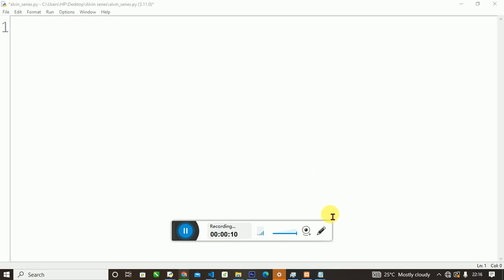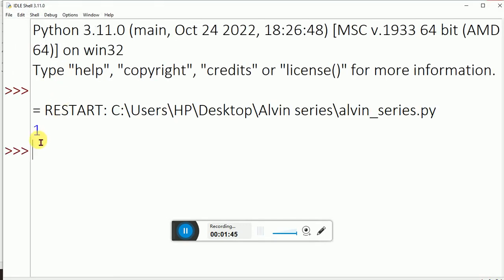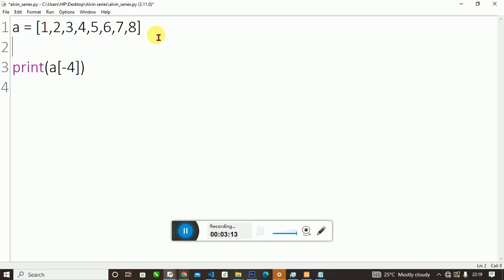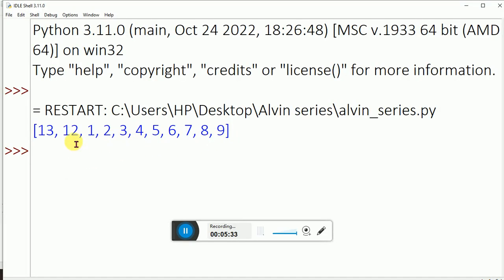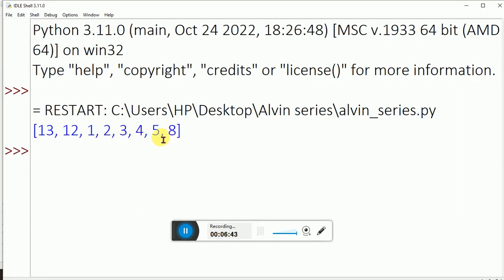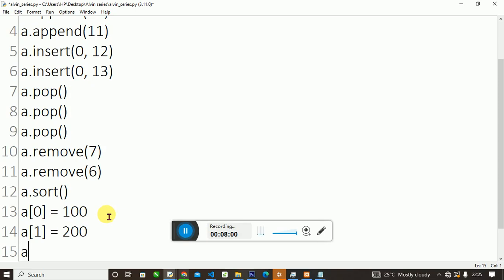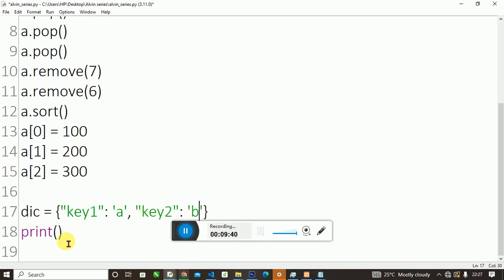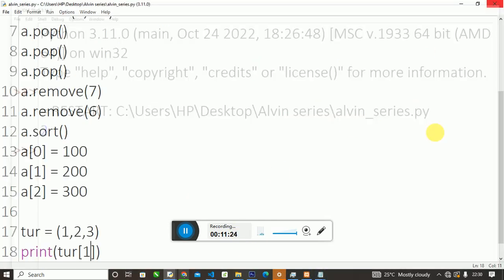Alvin - Series - Class Two - Python Basics